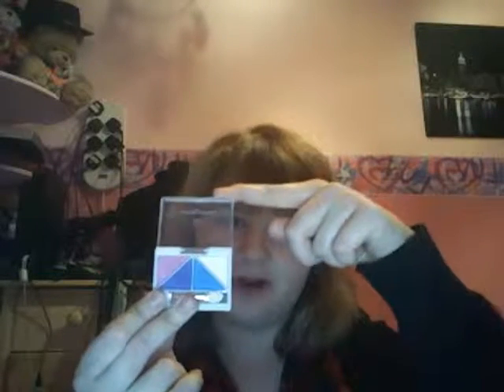pinky purply party look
a fun looking party look for the festive season